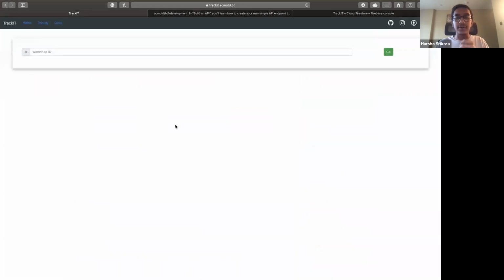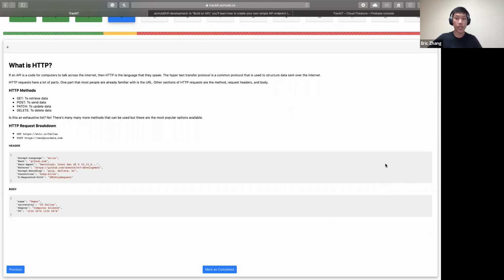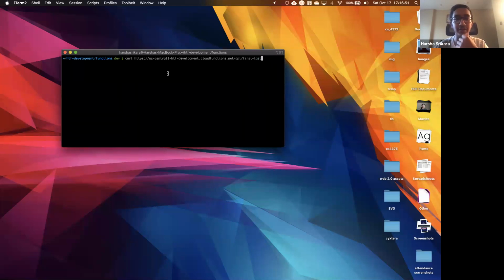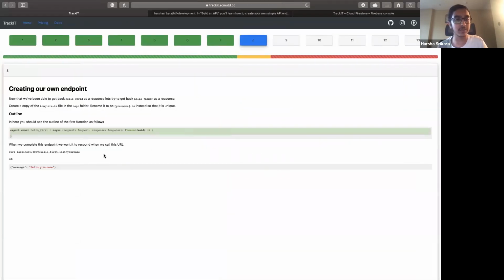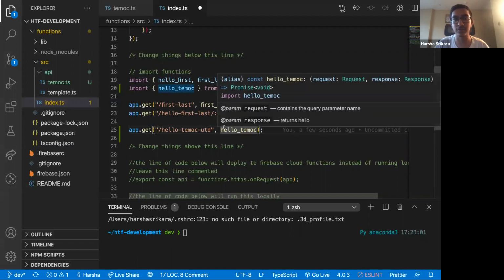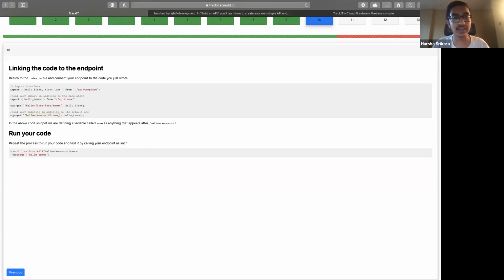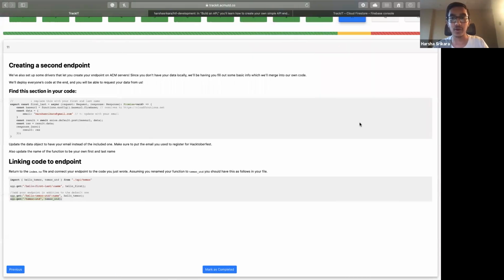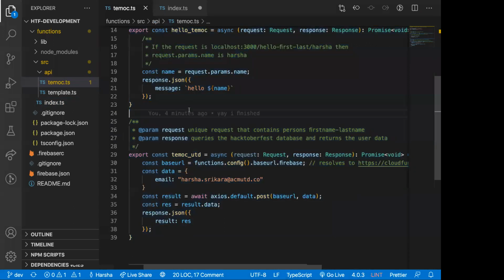Build an API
Learn how to build an API.

Workshop hosted by ACM Development.
using the workshop ID "HTF Development"